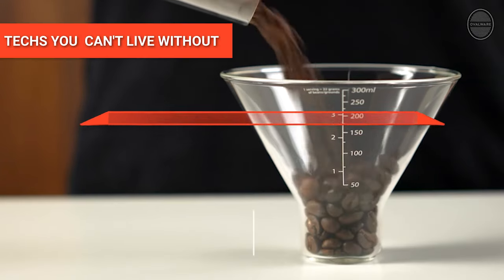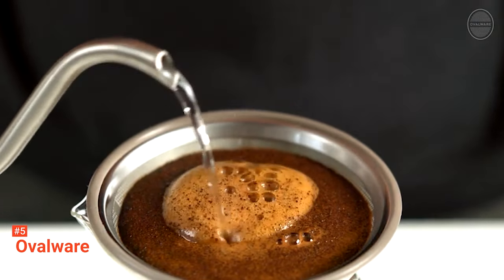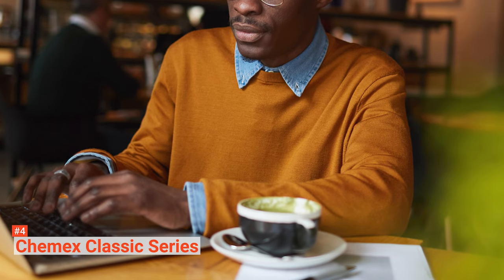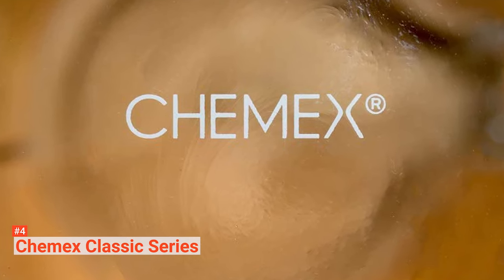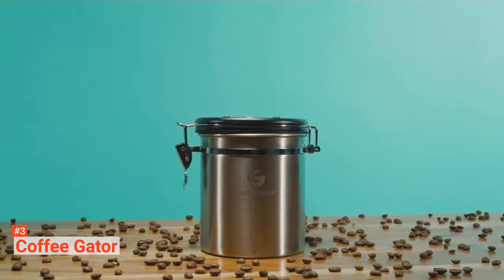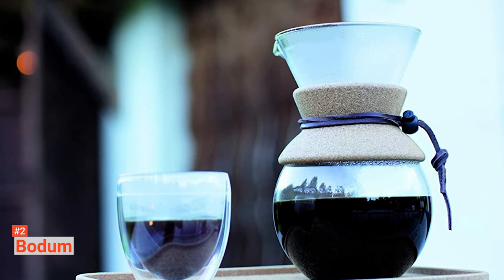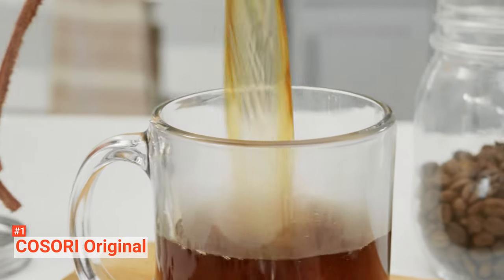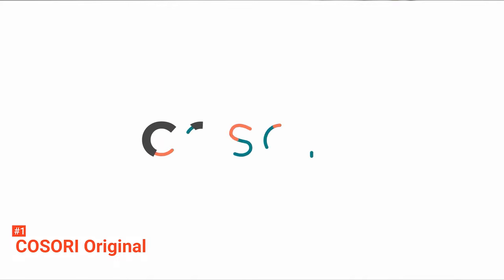✅ TOP 5 Best Pour Over Coffee Maker [ 2022 Buyer's Guide ]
Pour Over Coffee Maker: Hey guys, in this video, we're going to review the pros and cons of the top 5 best Pour Over Coffee Maker for sale right now.
5⃣ Ovalware: (Amazon)
4⃣ Chemex Classic Series: (Amazon)
3⃣ Coffee Gator: (Amazon)
2⃣ Bodum: (Amazon)
1⃣ COSORI Original: (Amazon)

Good coffee needs to be pure, flavourful, and consistent. One method to achieve a good coffee is the pour-over method which accentuates intricate flavors. It is an excellent choice for people who love single-origin coffees with flavors and aromas that shine. Turn your coffee brewing process to a moment of solace with a pour coffee maker of your own.

In today's video, we are going to look at the top five best Pour Over Coffee Maker available on the market today. We have made this list based on our own opinion, research, and customer reviews. We have considered their quality, features, and values when narrowing down the best choices possible. If you want more information and updated pricing on the products mentioned, be sure to check the links above.

00:00 Intro: Pour Over Coffee Maker
00:38 5⃣ Ovalware
02:25 4⃣ Chemex Classic Series
04:33 3⃣ Coffee Gator
06:18 2⃣ Bodum
07:58 1⃣ COSORI Original